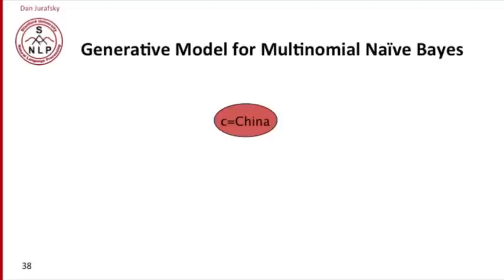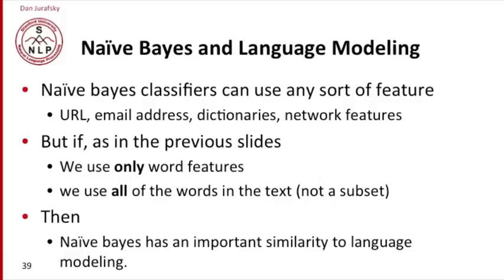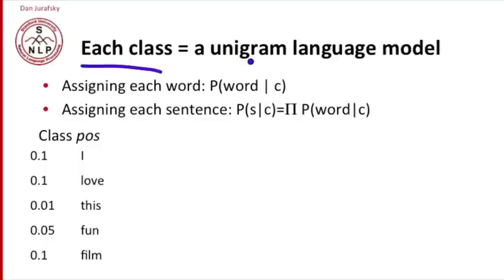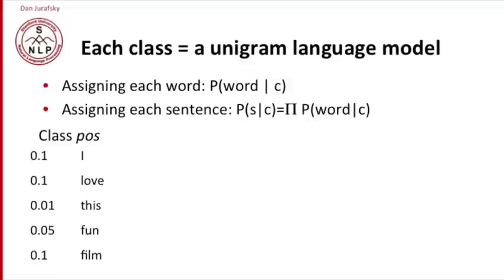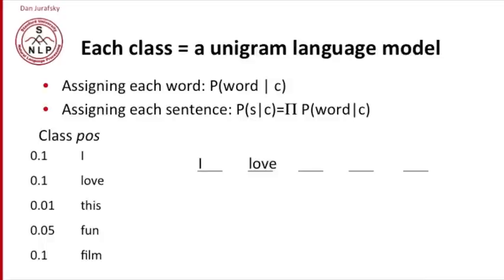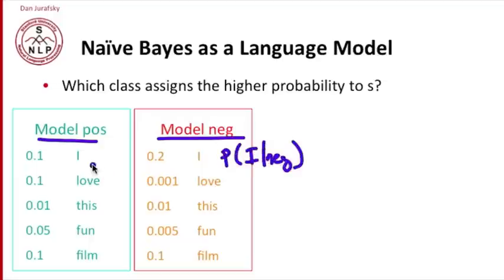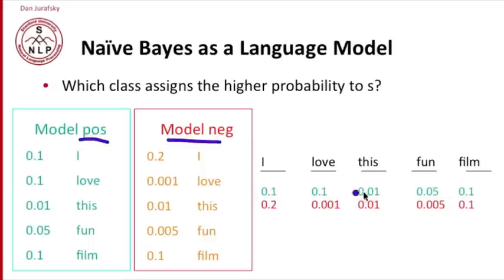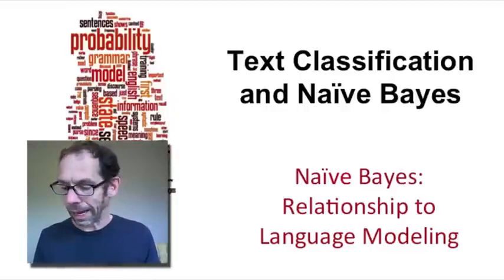6 - 5 - Naive Bayes- Relationship to Language Modeling .mp4